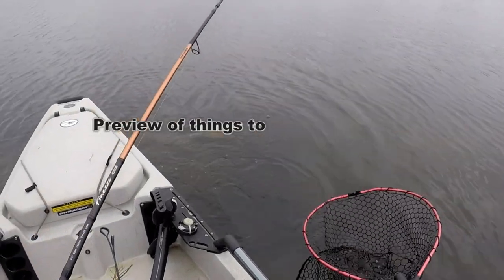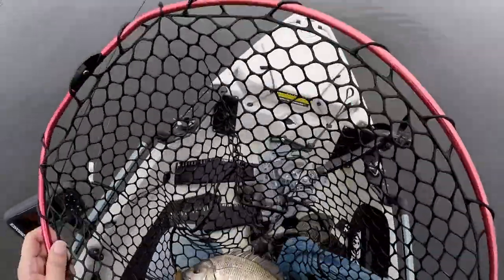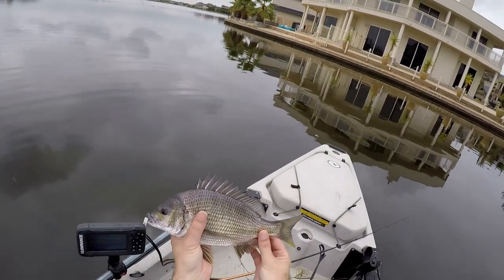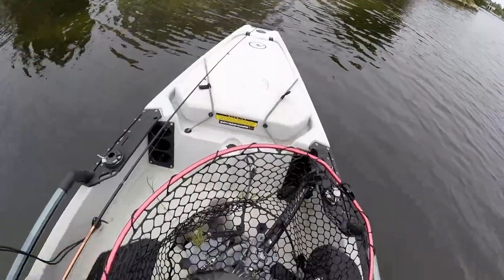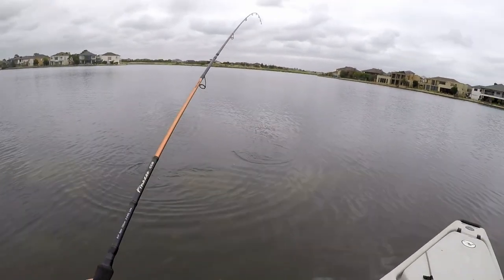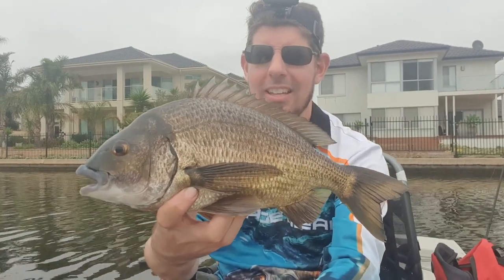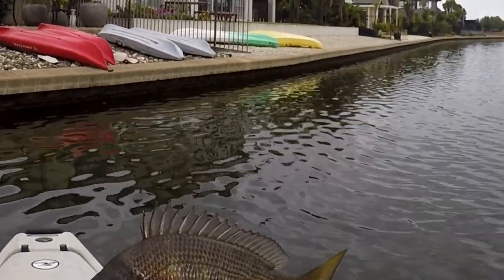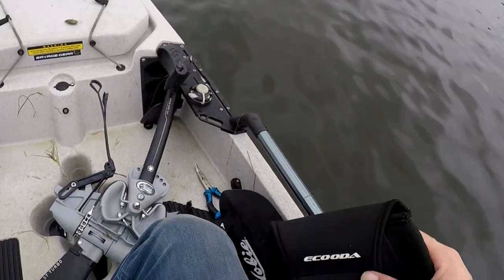How to Catch Bream with Crank Lures !!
In this video we teach how to catch bream with shallow diving hard body lures and cranks. Using Savage Gear Fathead Crank. In this video we are bream fishing with lures on a Hobie Pro Angler 14 kayak flicking Savage Gear Fathead Crank Lures. Kayak fishing with lures. Key tips and techniques fishing with shallow diving hard body crank lures Crankbaits and soft plastics along the shallow edges. Hobie vs bream or kayak vs bream. The results were simply amazing! Catching many good size bream, whilst running you through some very helpful tips on how to properly catch them with lures. 2020 hobie pro angler 14 kayak fishing

This is one of my favorite styles of fishing. Ultra light gear, shallow diving hard body lures and some mighty aggressive bream.

Gear used / Savage Gear Finezze 2-4k / Stealth 2000 / 6 pound braid / 6 pound leader / 38cm Fathead crank in brown shrimp colour.

As well as instructional How-to fishing tips. Entertaining and helpful content for anglers of all abilities

which has bucket loads of helpful fishing content. Including instructional how-to fishing guides, local fishing reports and news. We have traveled far and wide to provide you with the most comprehensive online fishing locations guide. We also road-test the latest fishing rods, reels, lures and accessories and much more.

Follow FishingMad on social media our Facebook & Instagram have frequent post and engage with our followers. We also run competitions and answer your questions. Facebook / Instagram kayak bass fishing lowrance best fishing kayak